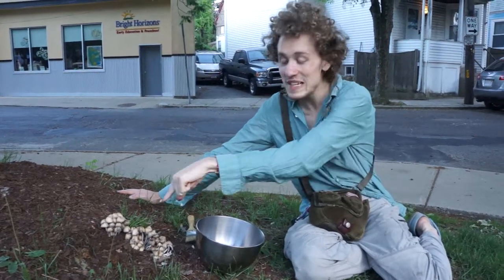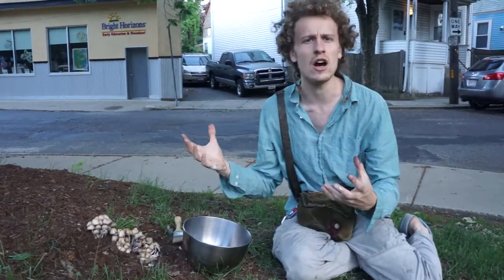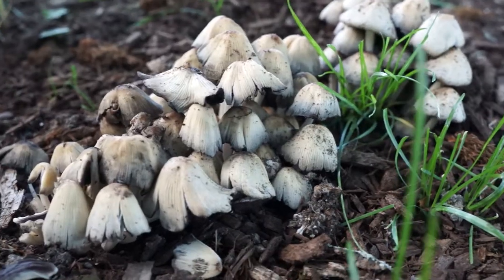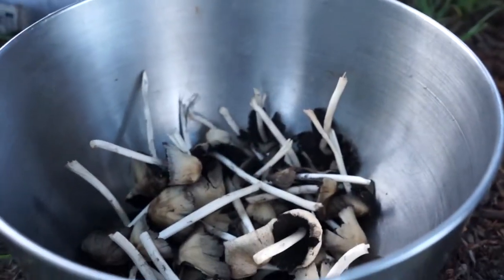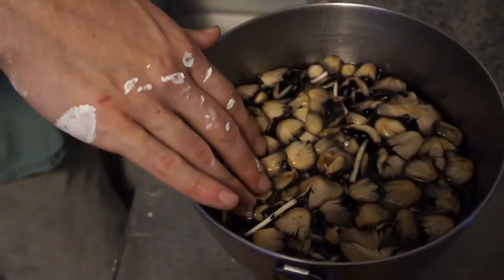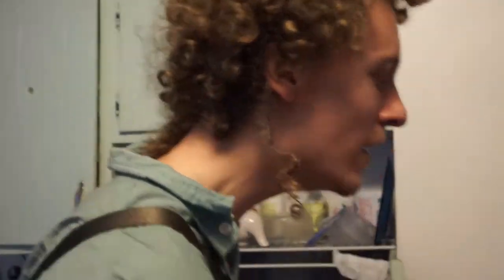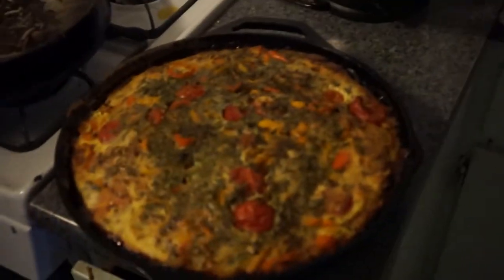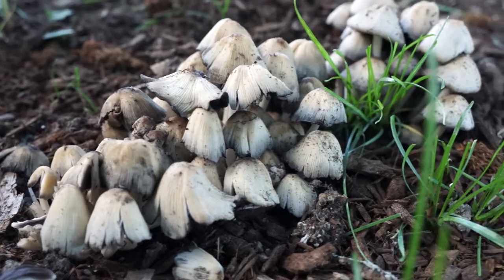Inky Caps in Somerville (Coprinellus micaceus)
In which Maximus and Rebecca find Coprinellus micaceus in Somerville and proceed to have a wonderful dumpster meal.